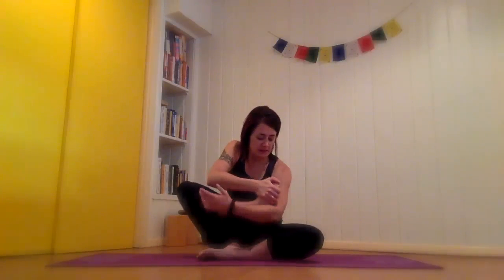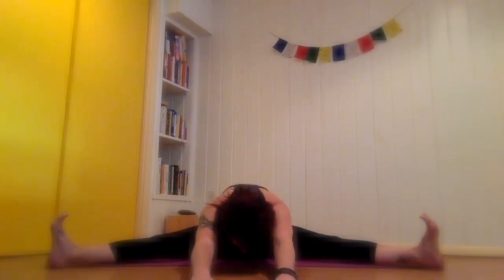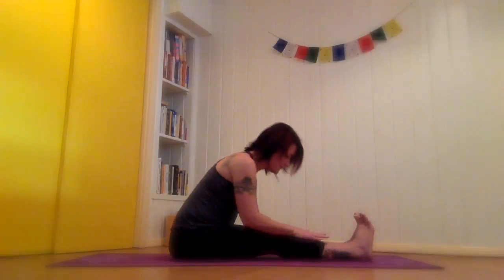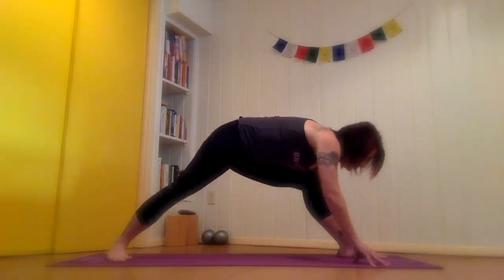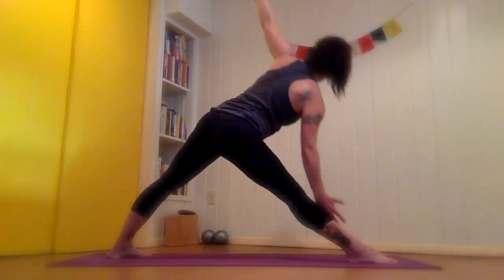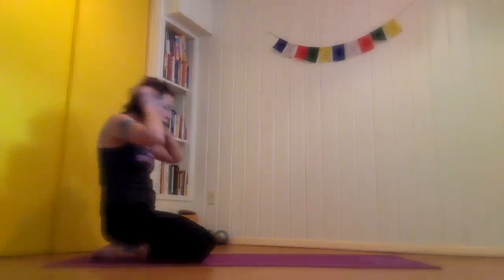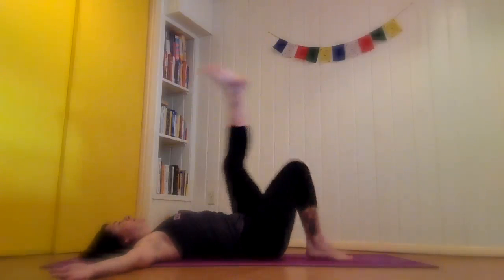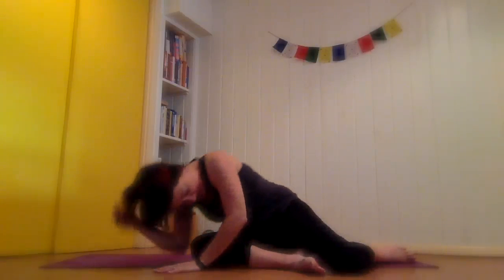Day 5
Ahh Day 5 -- you have arrived!  Nice work!  Enjoy this time on your mat.  Thank you for your support, your interest and your commitment.  Namaste' -- Mariah Rose